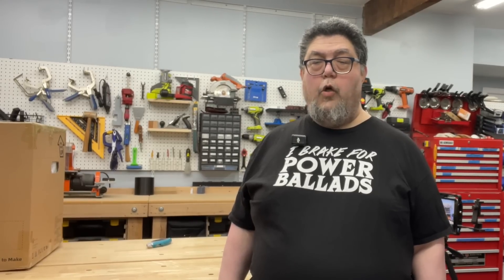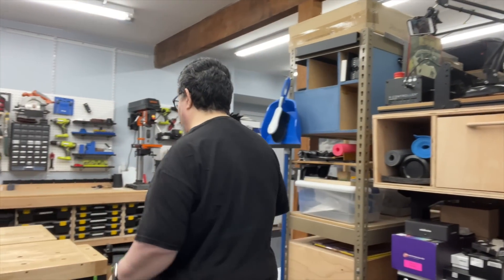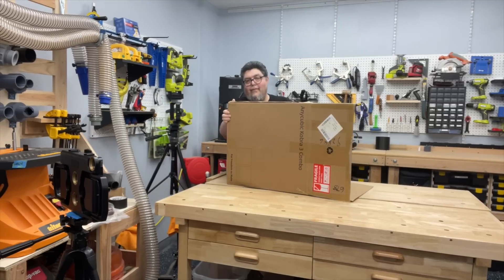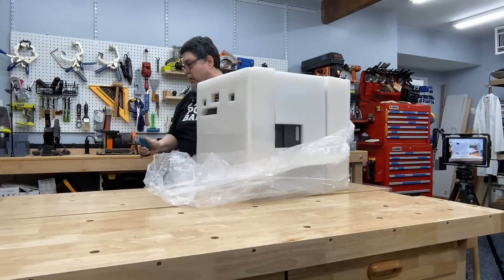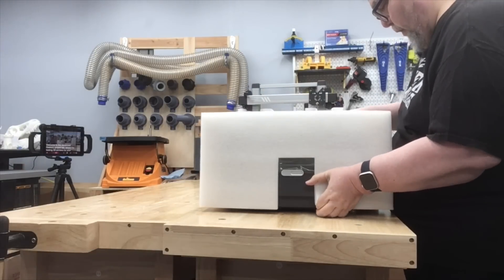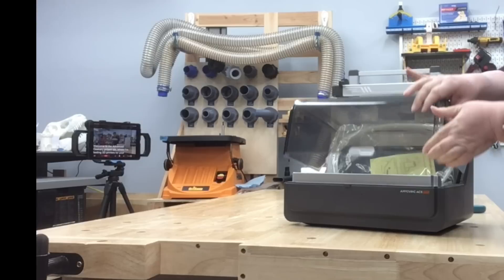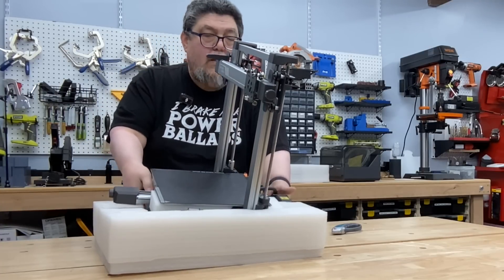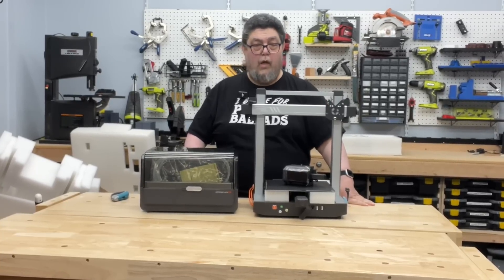Unboxing the future of 3D printing: Anycubic Kobra 3 Combo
Welcome to my unboxing of the Anycubic Kobra 3 Combo, a revolutionary 3D printer designed to elevate your multi-color printing projects! In this video, I’ll guide you through every step of the unboxing process, showcasing the 4-color filament switcher and how it comes packaged. From the initial setup to a look at the included components, I’ll highlight the ease of assembly and share insights on the camera setup I use for these types of videos. Whether you’re just diving into the world of 3D printing or you’re an experienced maker, this unboxing will give you an in-depth preview of what to expect from the Kobra 3 Combo.

This combo unit is a game-changer for anyone looking to streamline multi-filament prints without sacrificing quality or ease of use.